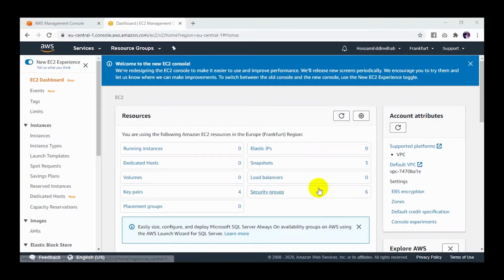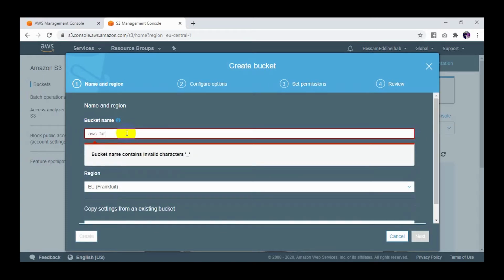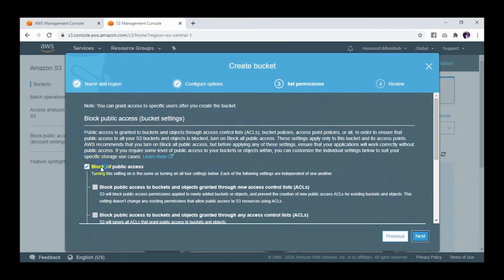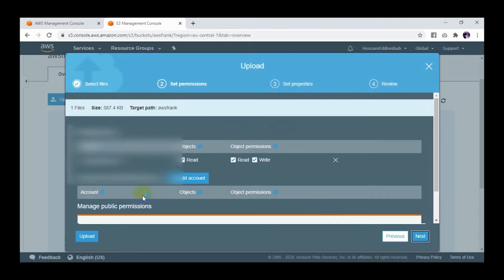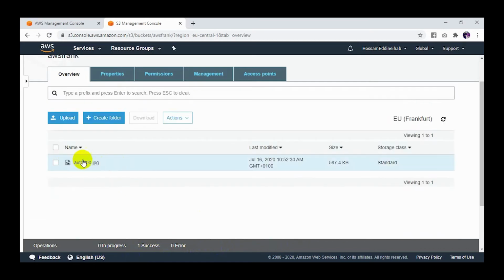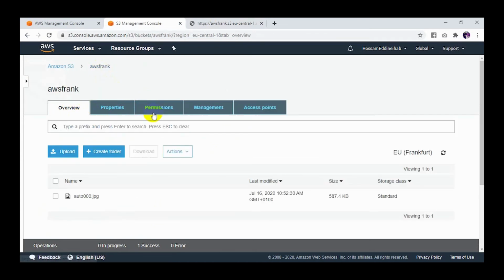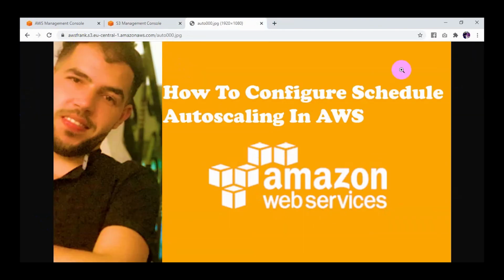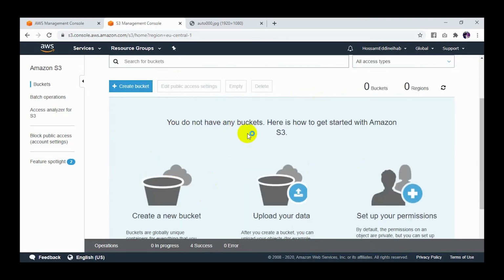AWS S3 Tutorial For Beginners | AWS S3 Bucket Tutorial | ABC (Basic LAB)